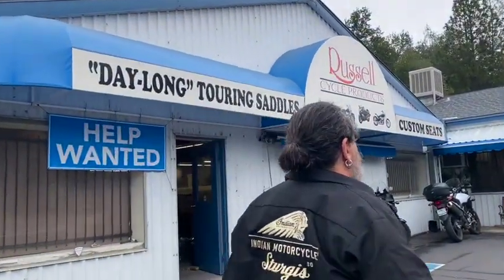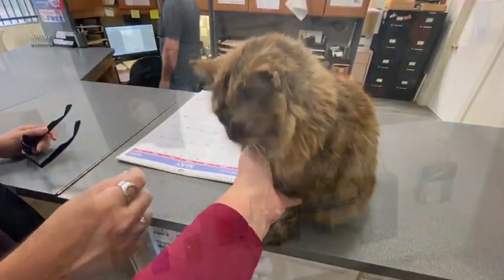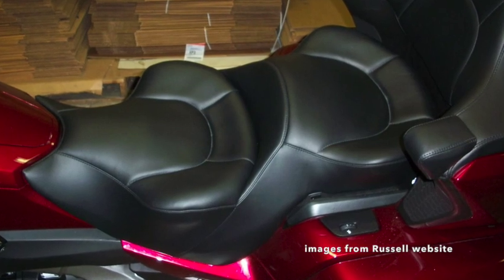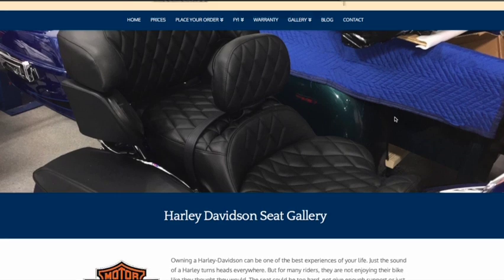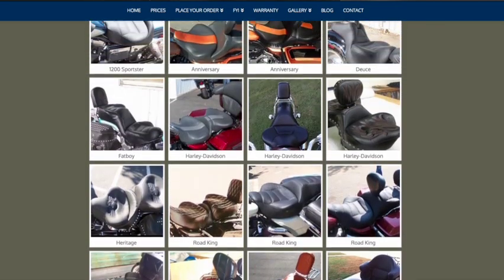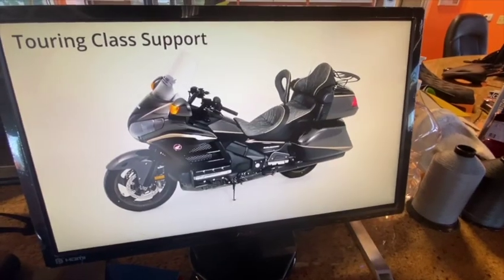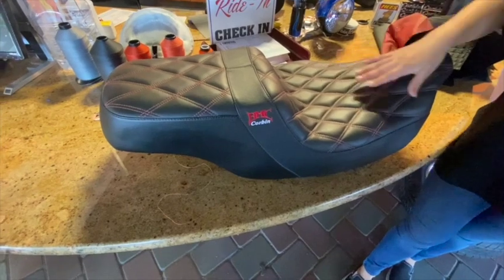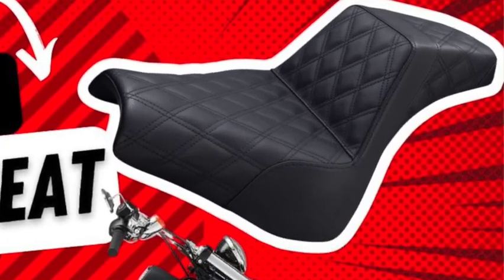Goldwing Seat Wars- RUSSELL vs Corbin vs Saddleman Road Sofa Custom motorcycle Honda Harley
A Honda Harley bike couple seek aftermarket seats for their Goldwing. Visit Russel Day Long vs. Corbin Factory with us. And we love Saddlemen on our Harley Davidson Motorcycles. Good custom cushion, foam, upholstery and style is needed. Self or Factory installation? Which custom seat would you choose?  Maybe you prefer Mustang? Or the Ultimate seat? Custom paint is easier to decide than custom touring motorcycle saddles-  even if you have a brand new 2023, 2022, 2021, 2018 + , stock seats sometimes suck-